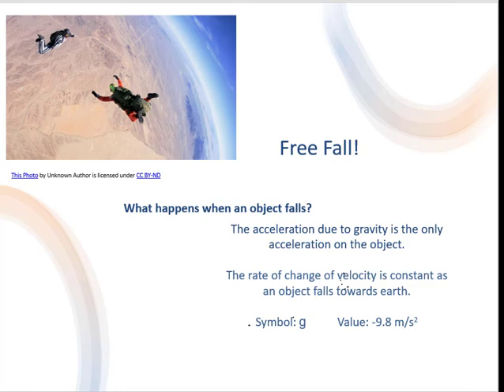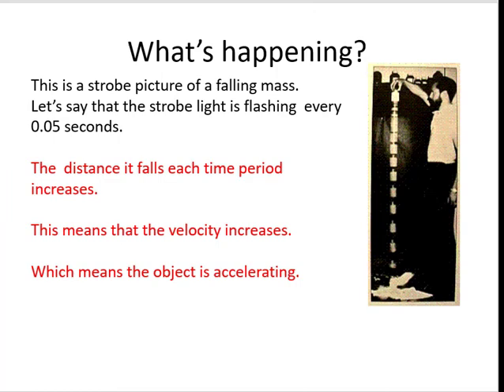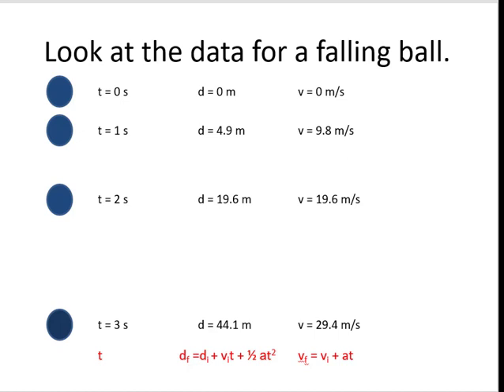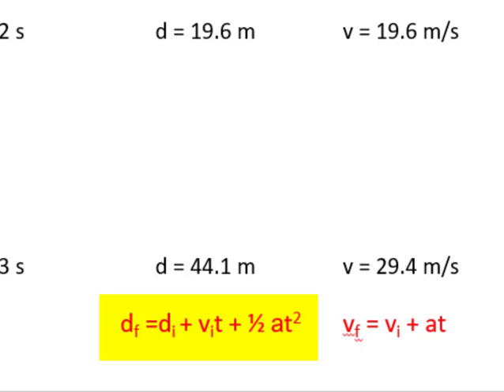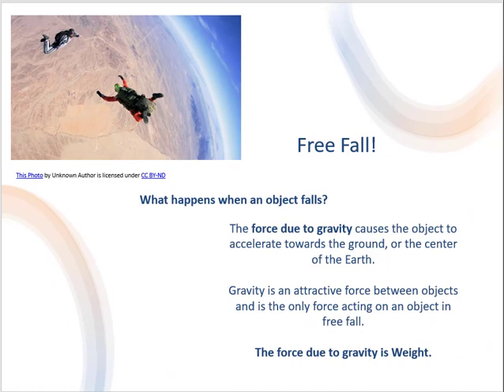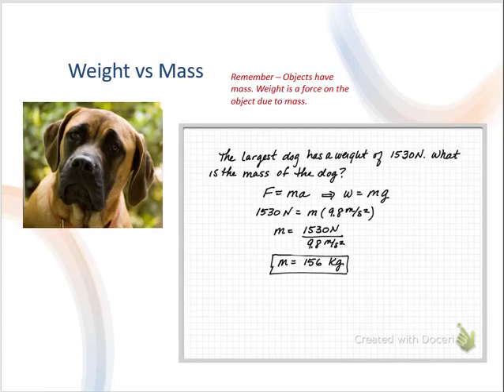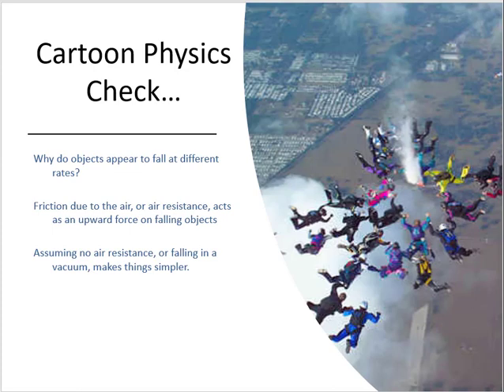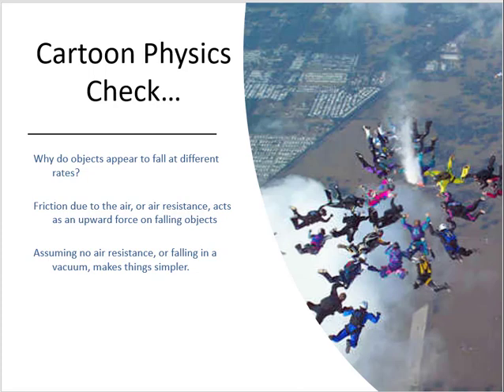free Fall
PHS 1405 Concepts of Free Fall